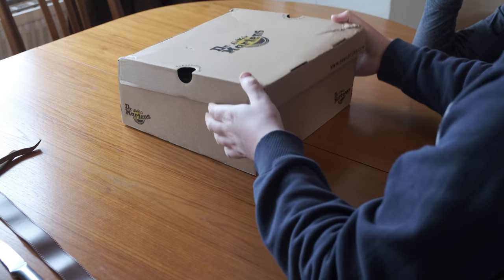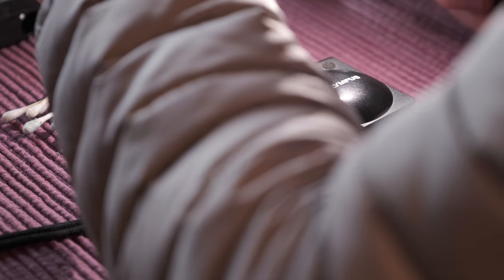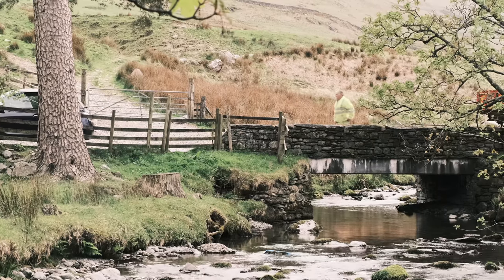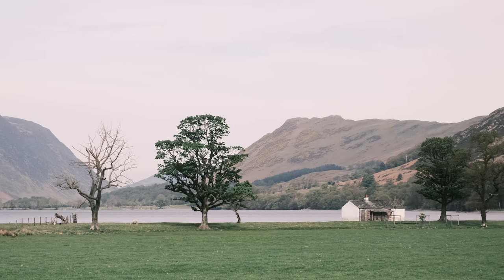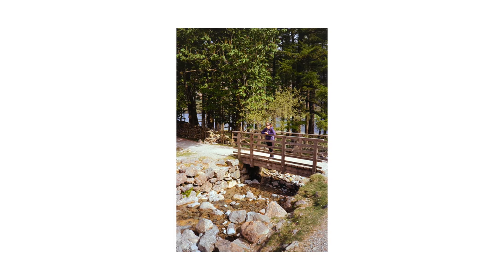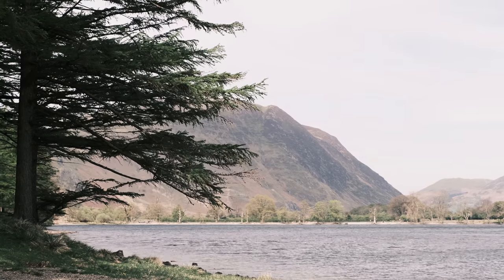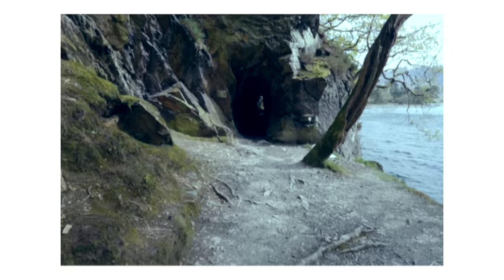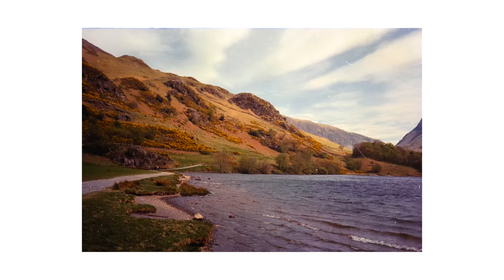The Olympus XA2 | My Favourite Compact Film Camera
The Olympus XA2
My Favourite Compact Film Camera
🎵 Music
CRMDRM - INDIE X CHILL GUITAR BEDROOM POP " TYPE BEAT " - FROGGY

Adam Black Photography